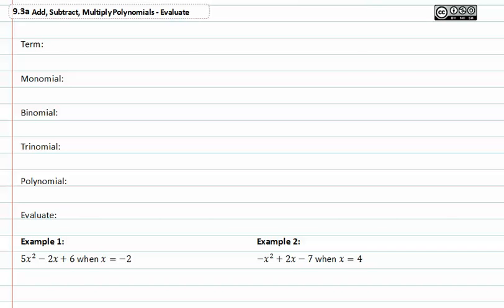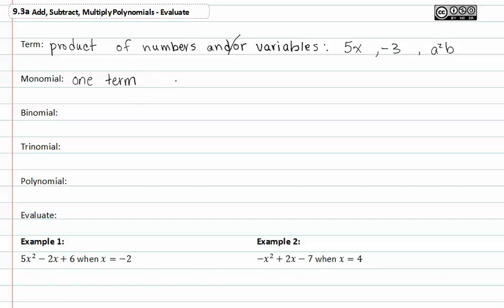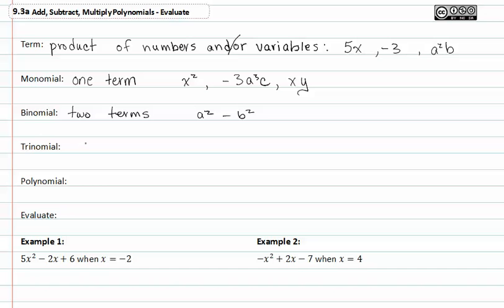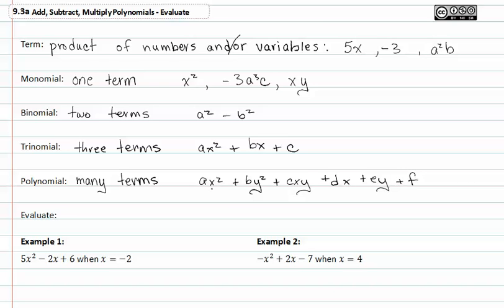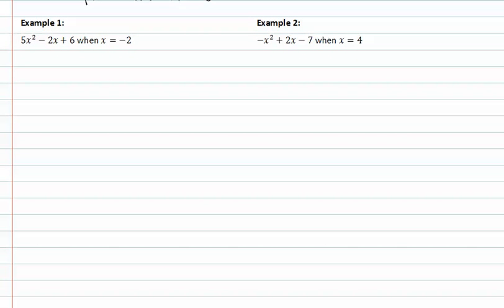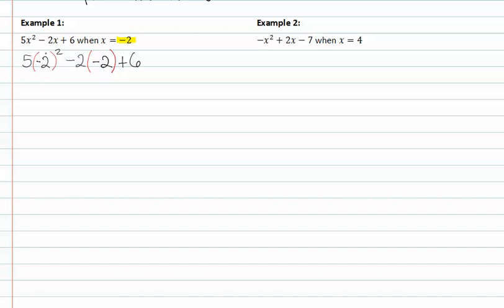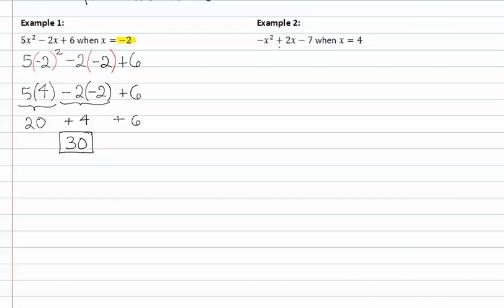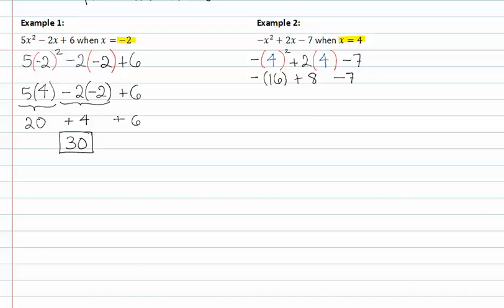9.4a : Evaluate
9.4 Add, Subtract, and Multiply Polynomials